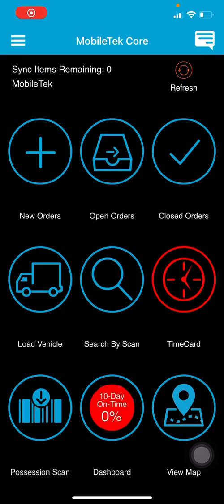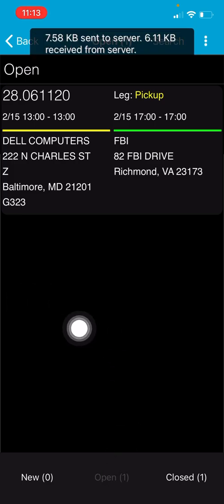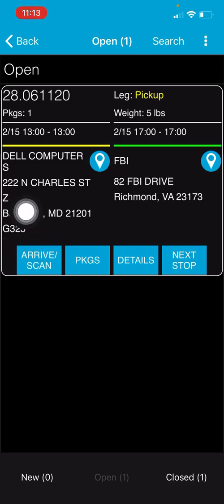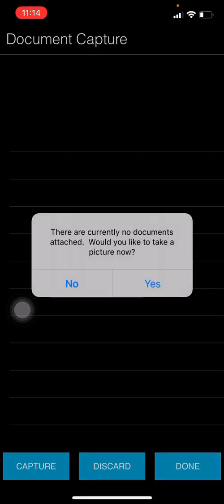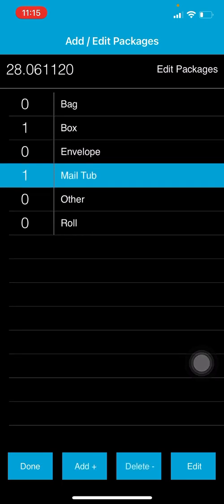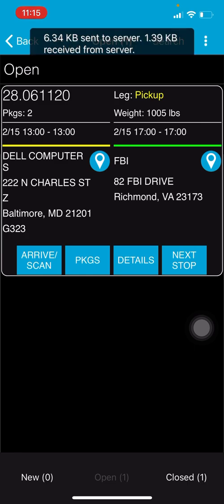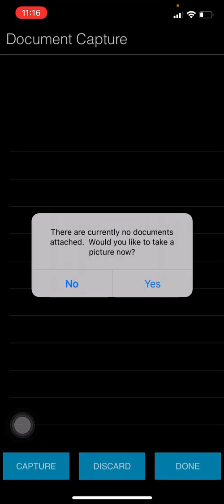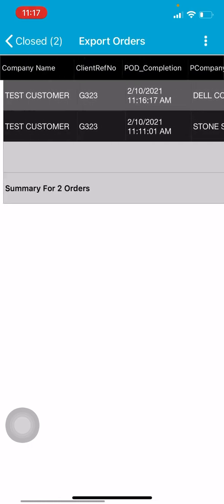Extras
This video is for users already familar with Mobile-Tek Core. We will review some features and tools you can utilize.